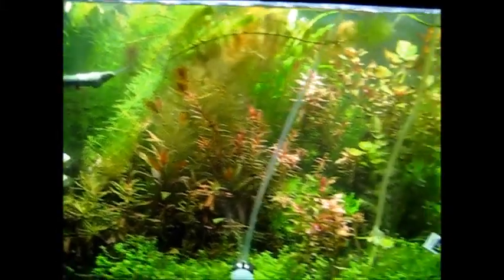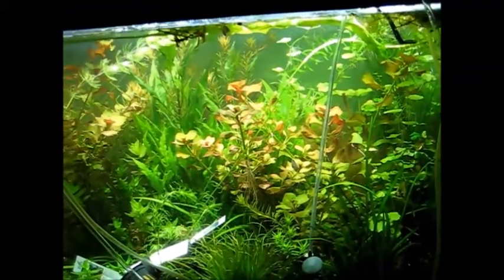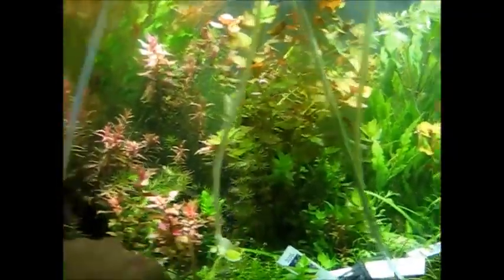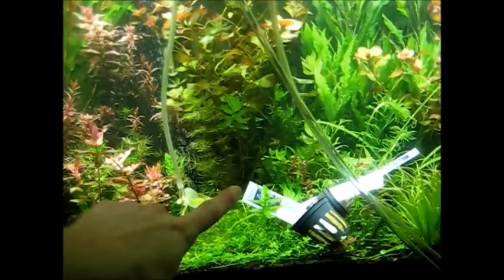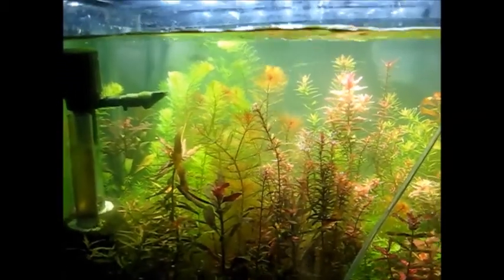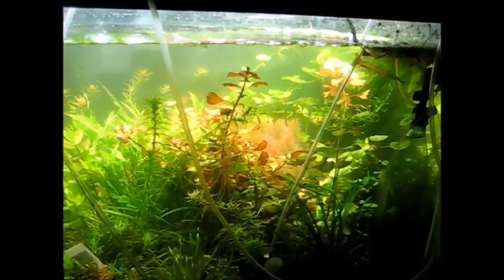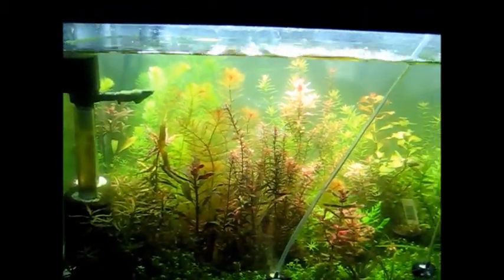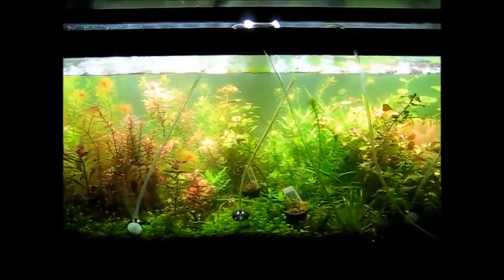Week 8 on the growout tank. Beamswork (greenelement) light update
Week 8 tank update.  This is lit with two 48" 3w Greenelement EVO 6500K LED lights.  The dirt is my own mixture and I am running heavy on the CO2